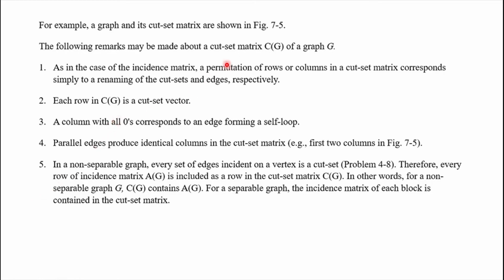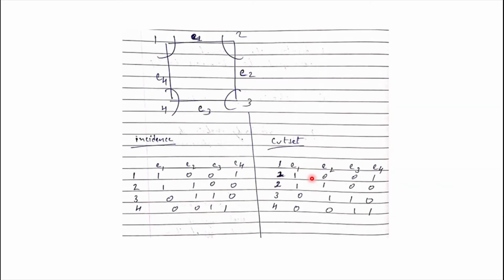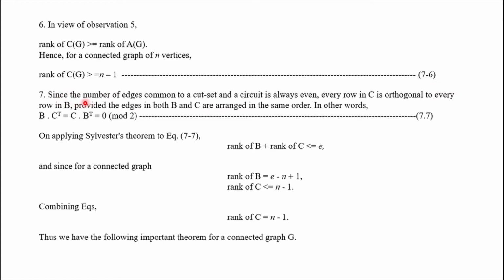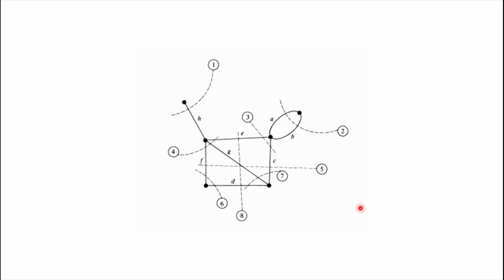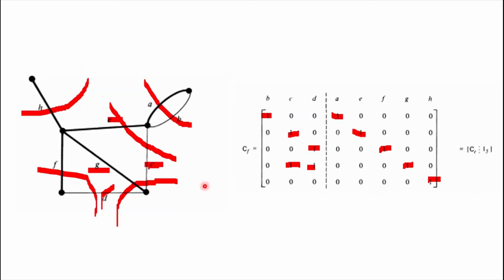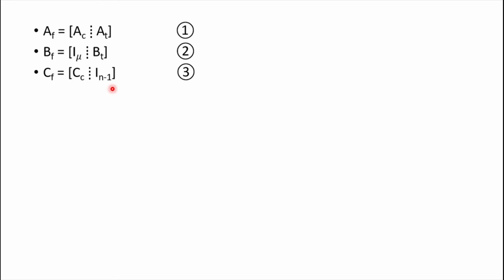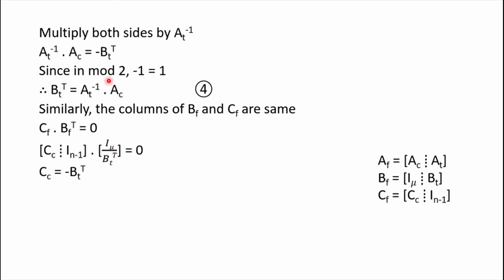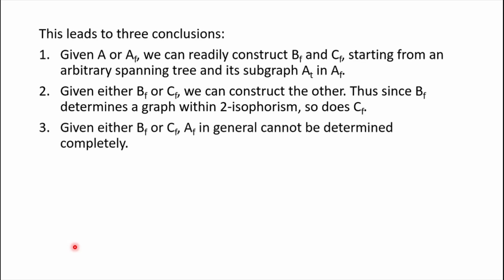Graph Theory _ Mod 5.5 Cut set matrix Part 2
Taught by James Babu